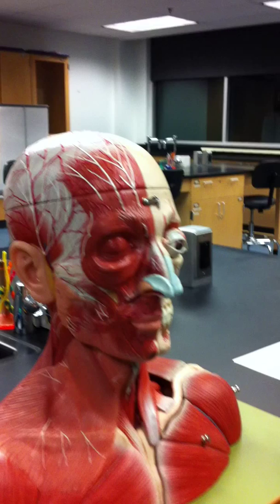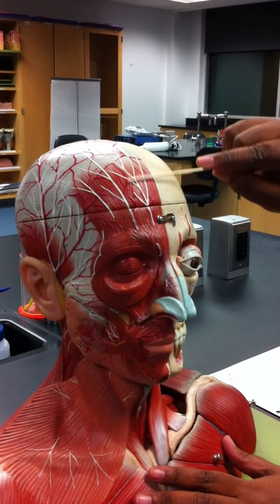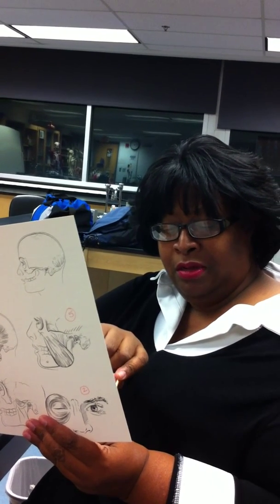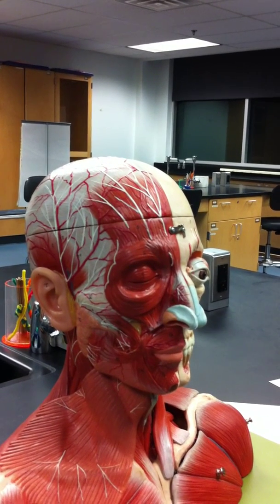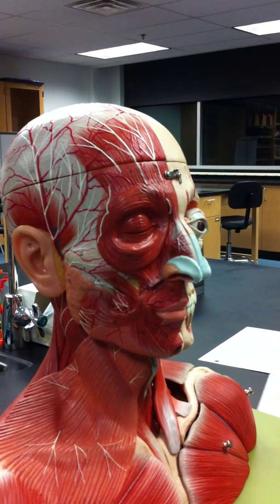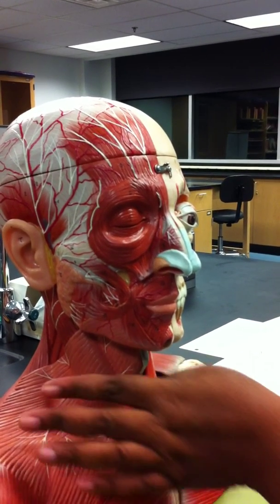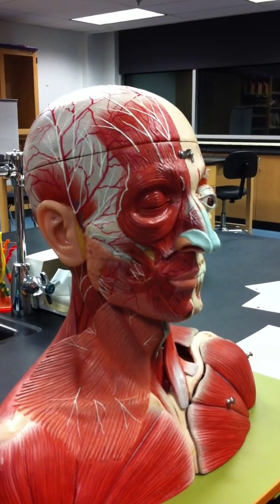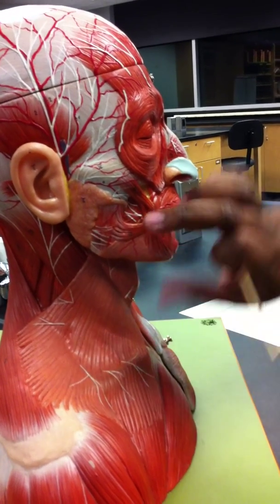Cranial & Facial muscles, part 1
Dr. Singletary discusses the muscles of the face and head.